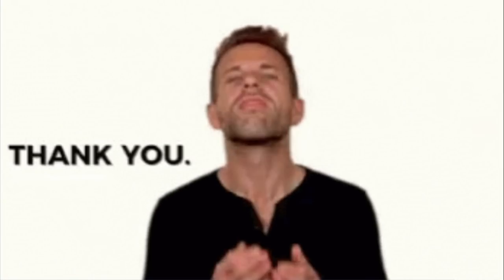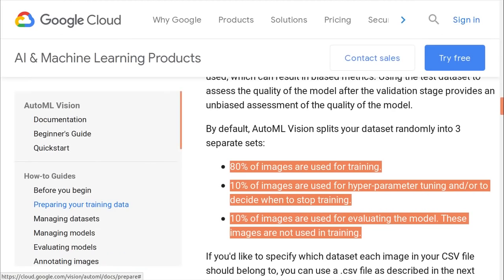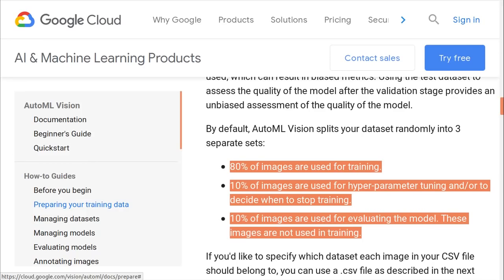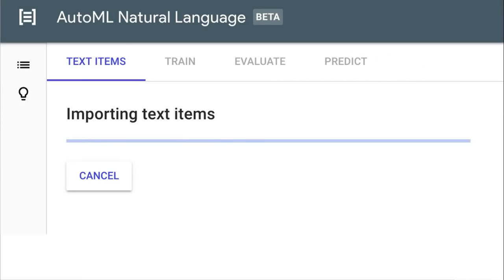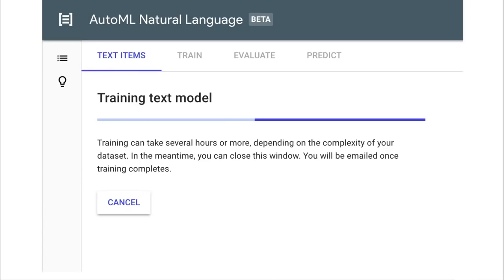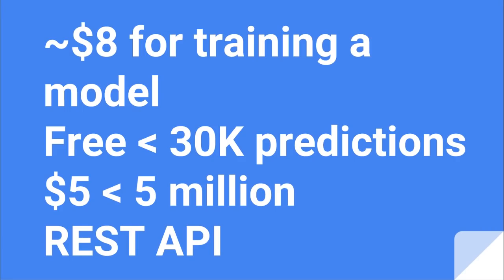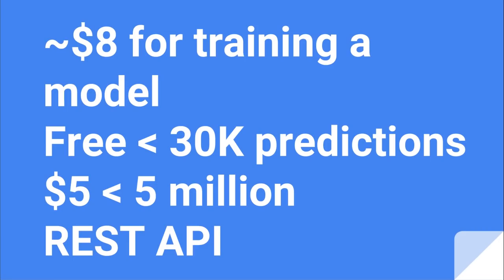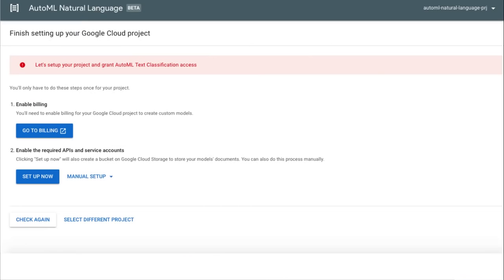AutoML Developer Review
Developer Review of AutoML by Google Cloud
Best viewed at 1.25 speed

By Yaz + Claudio + Mani + Tad

How would you improve this video?